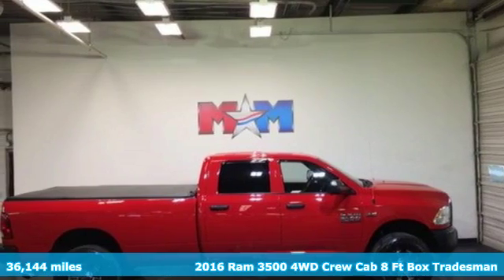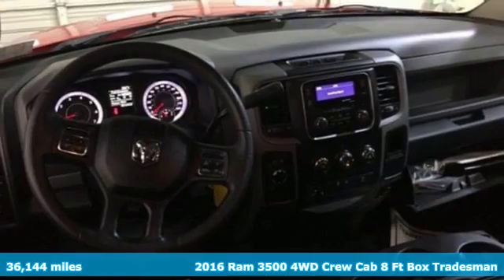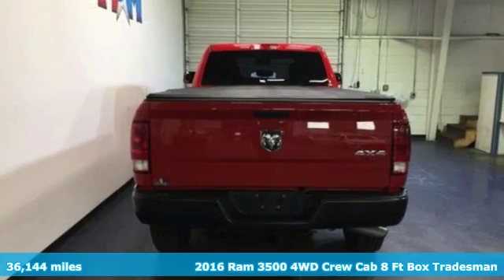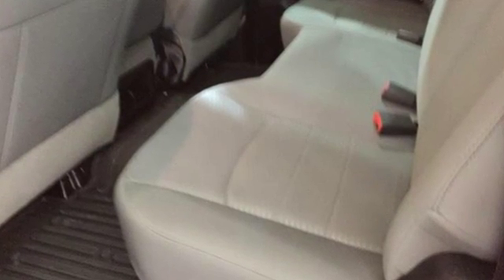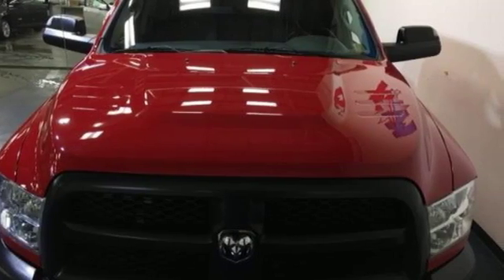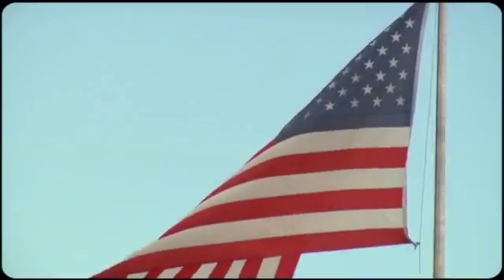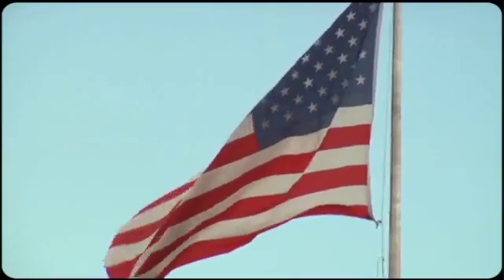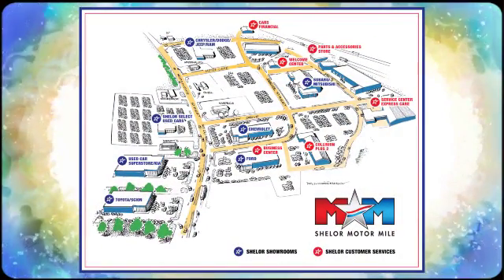Used 2016 Ram 3500 Christiansburg VA Blacksburg, VA DC180249BB - SOLD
Year: 2016
Make: Ram
Model: 3500
Trim: 4WD Crew Cab 169 Tradesman
Engine: 6.4L 8 Cylinder Engine
Transmission: AUTOMATIC
Color: Flame Red Clearcoat
Interior: Diesel Gray/Black
Mileage: 36144
Stock #: DC180249BB
VIN: 3C63R3GJ8GG113999
Tradesman trim. CARFAX 1-Owner, Great Shape. Trailer Hitch, PARKVIEW REAR BACK-UP CAMERA, iPod/MP3 Input, 4x4, TRANSMISSION: 6-SPEED AUTOMATIC 66RFE..., POPULAR EQUIPMENT GROUP, PARKSENSE REAR PARK ASSIST SYSTEM, New Tires AND MORE!br /br /KEY FEATURES INCLUDEbr /4x4, iPod/MP3 Input, Trailer Hitch. MP3 Player, Privacy Glass, Child Safety Locks, Electronic Stability Control, Heated Mirrors. br /br /OPTION PACKAGESbr /ENGINE: 6.4L HEAVY DUTY V8 HEMI W/MDS Hemi Badge, 180 Amp Alternator, Next Generation Engine Controller, GVWR: 11,400 lbs, POPULAR EQUIPMENT GROUP Remote Keyless Entry, Carpet Floor Covering, Front & Rear Floor Mats, SIRIUSXM Satellite Radio, For More Info, Call , No Satellite Coverage HI/AK, 1-Yr, SIRIUSXM Radio Service, PARKSENSE REAR PARK ASSIST SYSTEM, PARKVIEW REAR BACK-UP CAMERA Rear View Auto Dim Mirror w/Display, TRANSMISSION: 6-SPEED AUTOMATIC 66RFE (STD). Ram Tradesman with Flame Red Clearcoat exterior and Diesel Gray/Black interior features a 8 Cylinder Engine with 383 HP at 5600 RPM*. New Tires. br /br /EXPERTS ARE SAYINGbr /Edmunds.com's review says The 2016 Ram 3500 is a top pick for a heavy-duty truck thanks to its refined, well-equipped interior and astounding towing and hauling capabilities.. br /br /PURCHASE WITH CONFIDENCEbr /AutoCheck One Owner br /br /WHY BUY FROM USbr /At Shelor Motor Mile we have a price and payment to fit any budget. Our big selection means even bigger savings! Need extra spending money? Shelor wants your vehicle, and we're paying top dollar! br /br /Pricing analysis performed on 1/23/2018. Horsepower calculations based on trim engine configuration. Please confirm the accuracy of the included equipment by calling us prior to purchase. br /